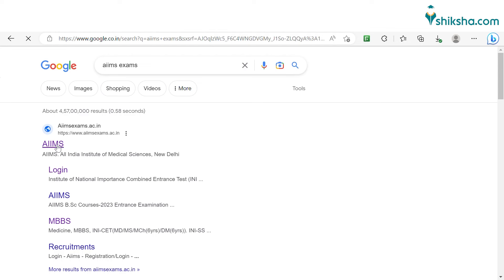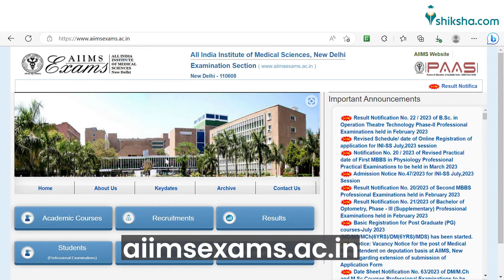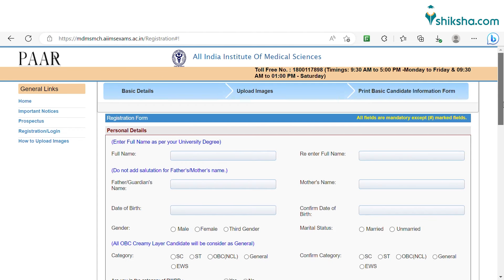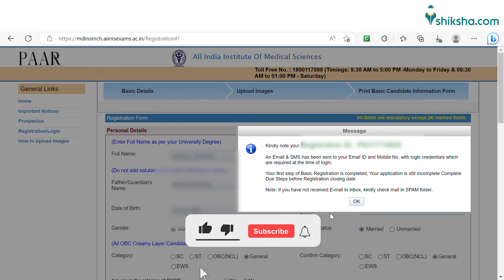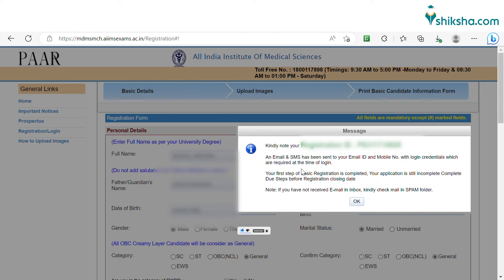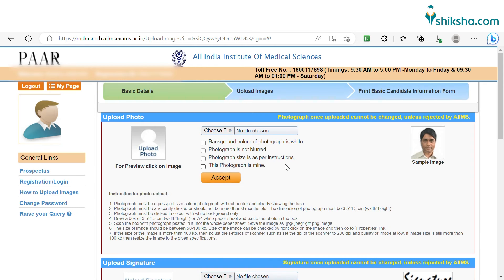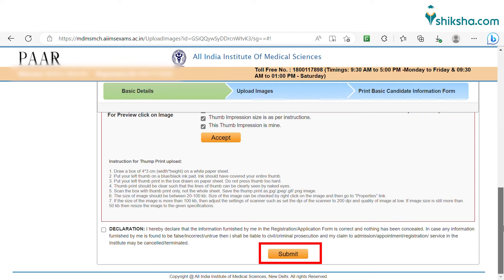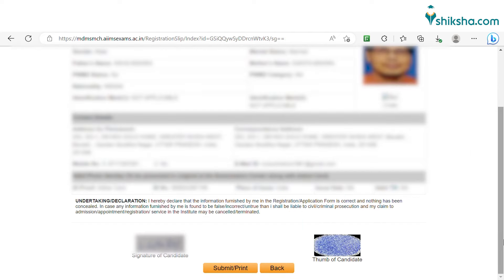How to Fill AIIMS INI CET 2023 Basic Registration Form (July Session)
AIIMS INI CET 2023 basic registration has been started on March 7. The deadline to complete the basic registration is March 25. This video by Shiksha.com guides you step by step on how to complete INI CET 2023 basic registration for July session.